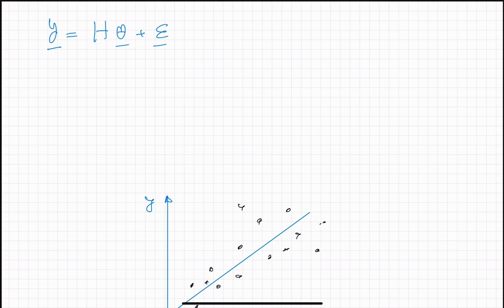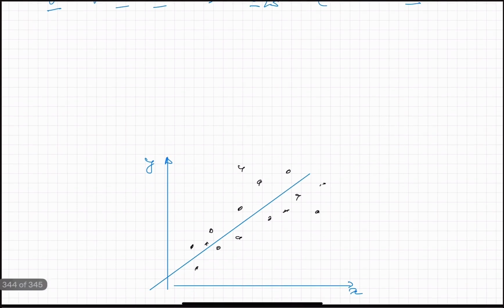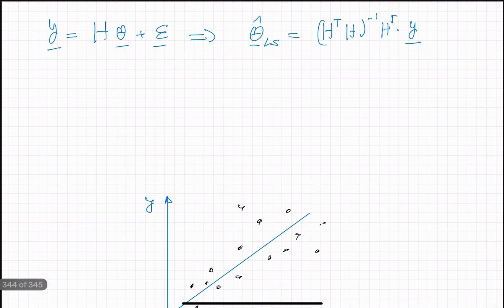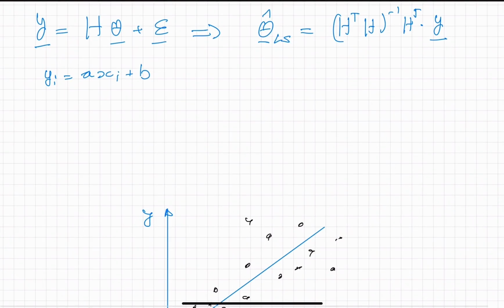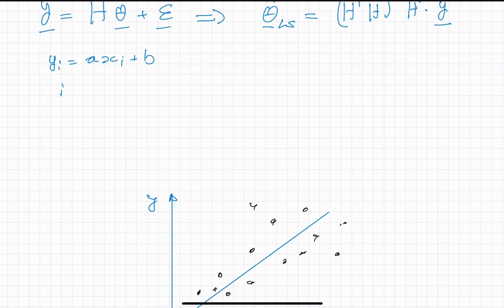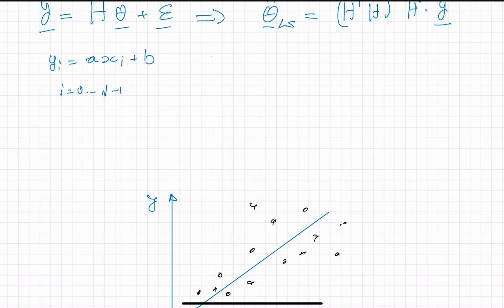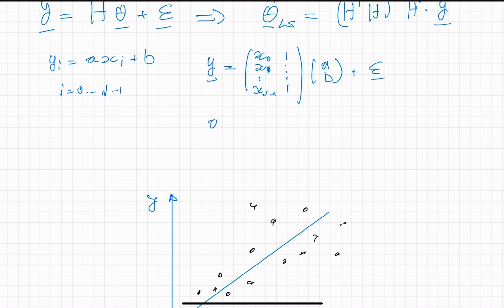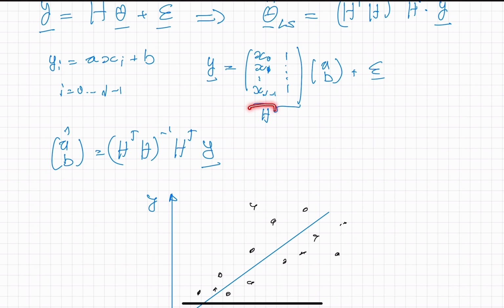Linear Regression/ Least Squares Estimator explained in 3 minutes.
3 minutes on linear regression or the least squares estimator.